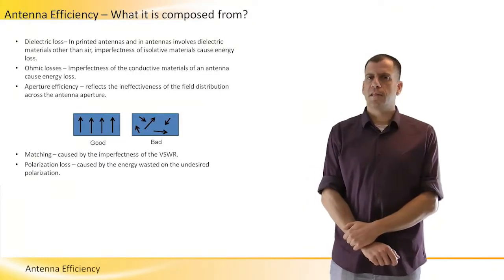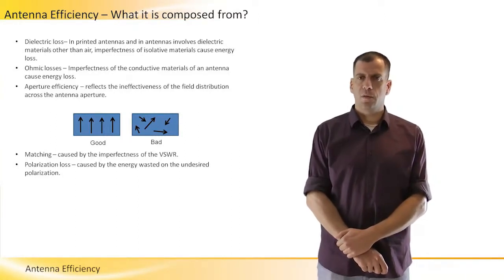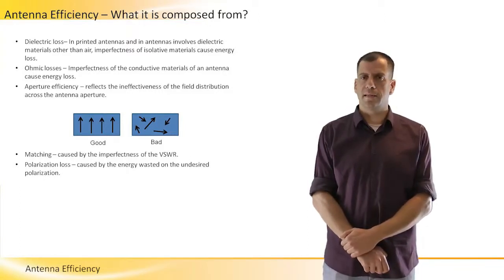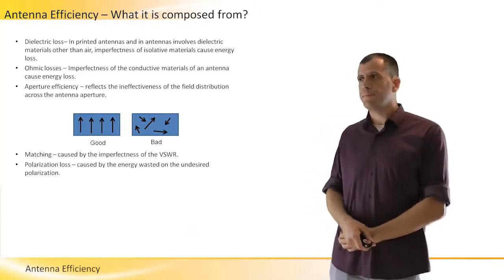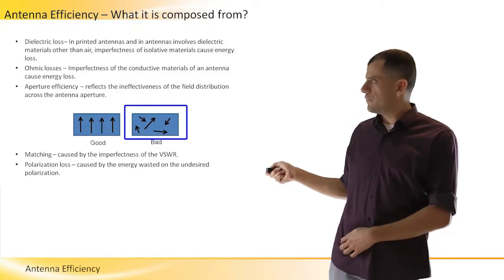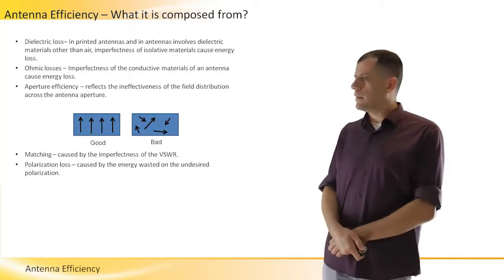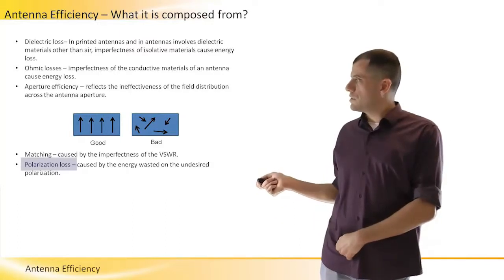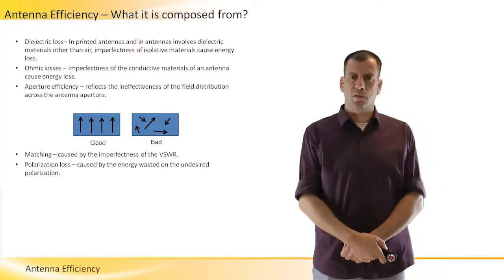Antenna Efficiency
This video will focus on what Antenna Efficiency is composed from. Term that will be explained include: Dielectric loss, Ohmic loss, Matching VSWR, Polarization loss, Aperture efficiency